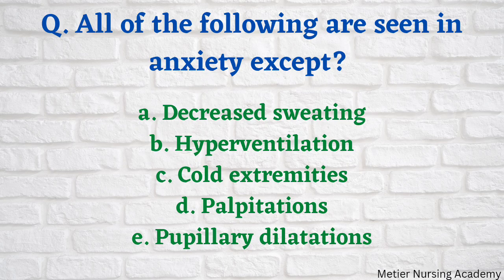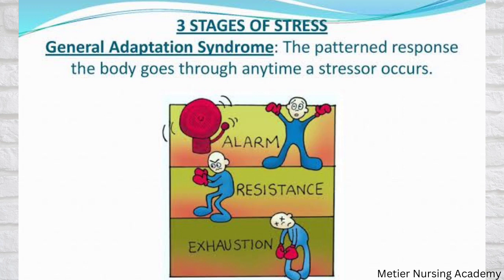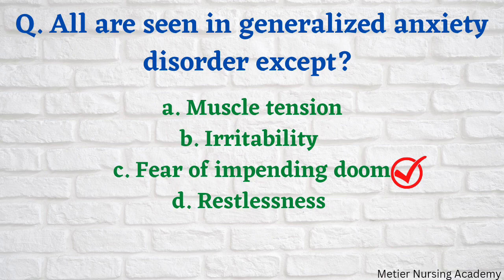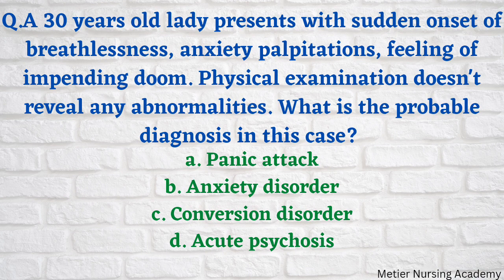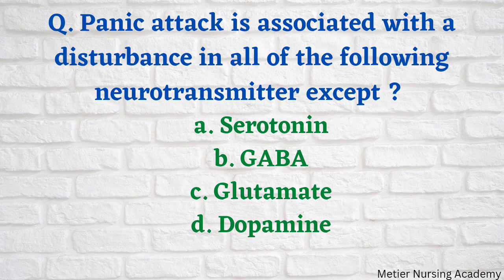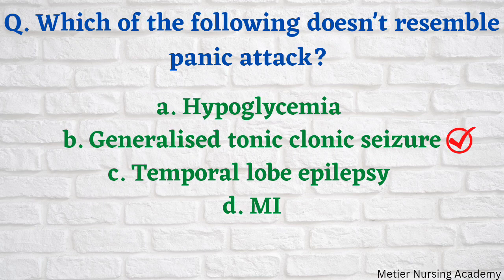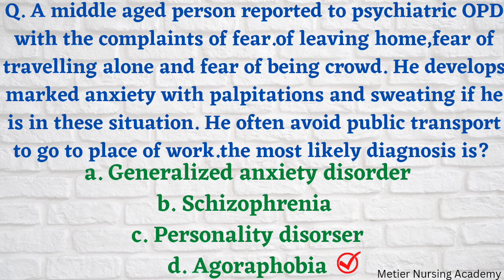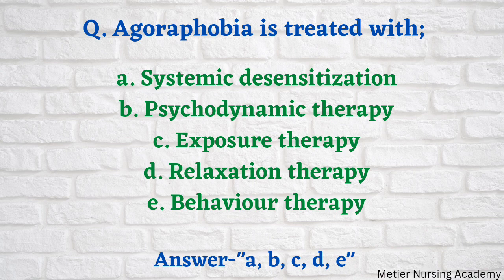Important Psychiatric MCQ's for upcoming ESIC Exams 2022.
Don't miss to watch "Most expected & important Psychiatric questions" along with full explanation of each options are given in this video for updating Nursing candidates knowledge for upcoming ESIC Exams 2022.